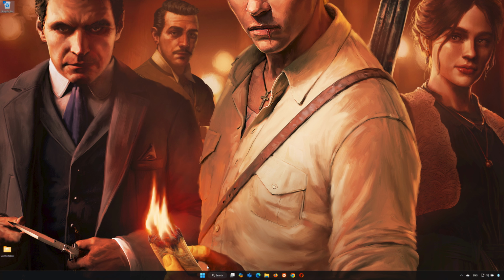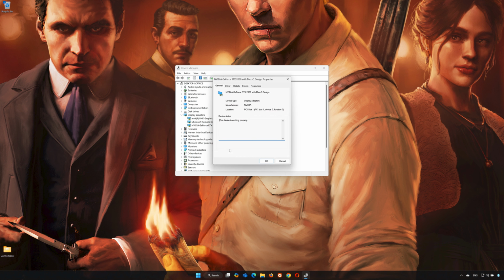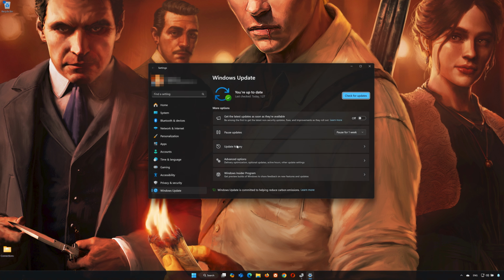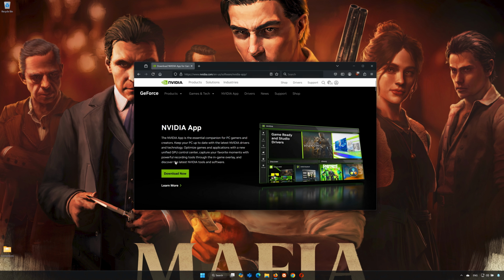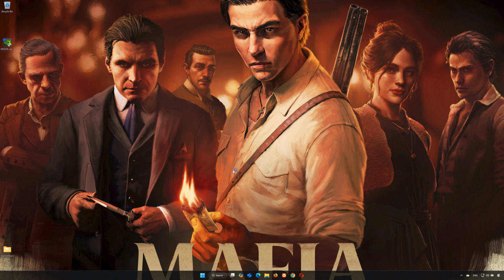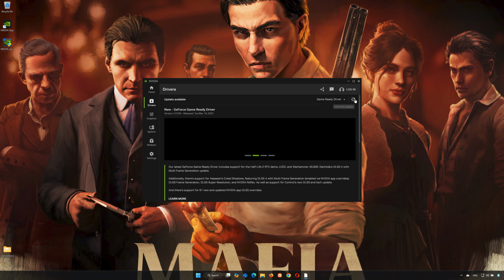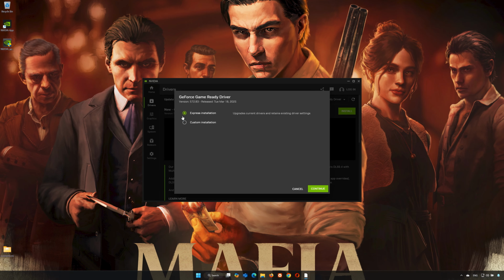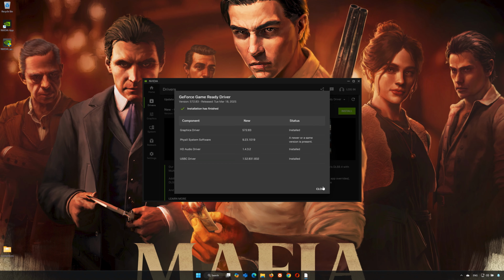Mafia The Old Country LowLevelFatalError/EXCEPTION_ACCESS_VIOLATION/Out Of Video Memory Error PC FIX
If you’re playing Mafia The Old Country and keep getting LowLevelFatalError, EXCEPTION_ACCESS_VIOLATION, or Out Of Video Memory Error, don’t worry — this guide will show you exactly how to fix it and get your game running smoothly again.

These errors are often caused by GPU driver issues, low VRAM availability, incompatible graphics settings, or corrupted game files. Follow the steps in this tutorial to resolve the problem on your PC.

mafia the old country lowlevelfatalerror
mafia the old country exception access violation fix
mafia the old country out of video memory error

CHAPTERS

00:00 Intro
00:27 Solution 1
01:21 Solution 2
03:14 Solution 3
04:39 Outro